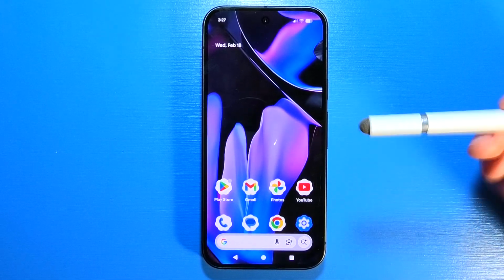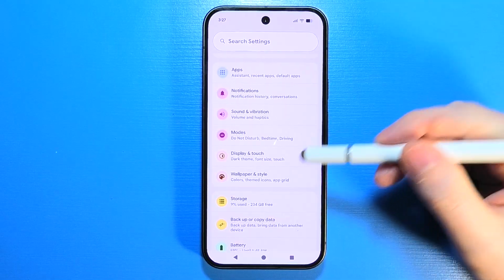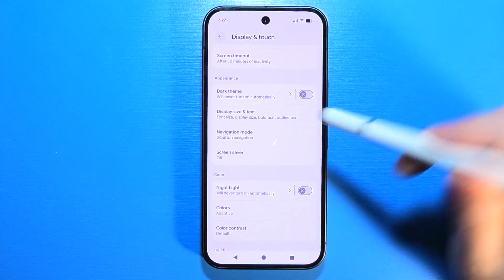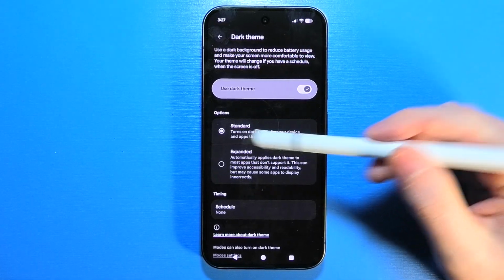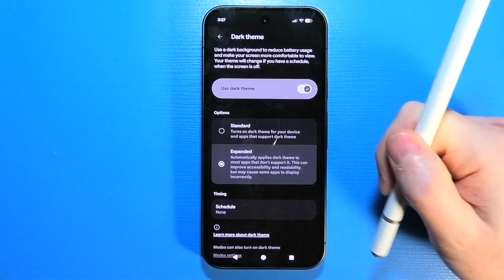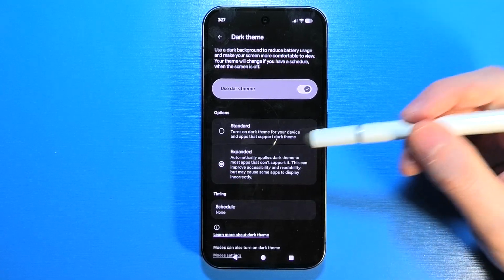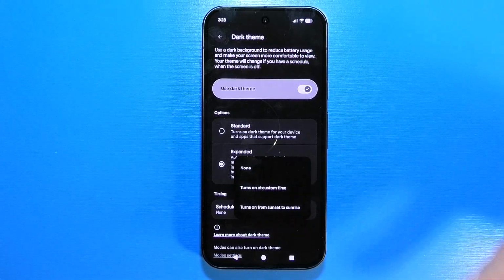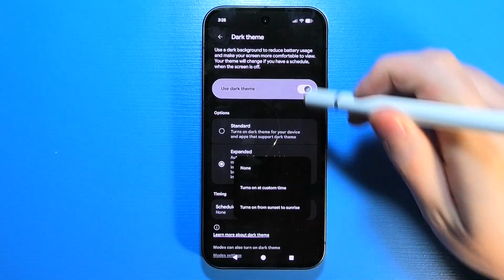Google Pixel 10A: How To Enable Dark Theme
Learn how to enable Dark Theme on Google Pixel 10A for easier viewing at night and reduced eye strain. This video explains how to turn on Dark Mode across apps and system menus. Using Google Pixel 10A Dark Theme can also save battery on OLED displays. Follow along to activate Dark Theme quickly.